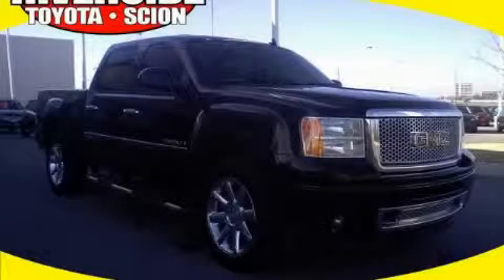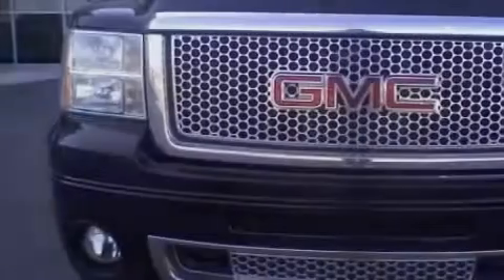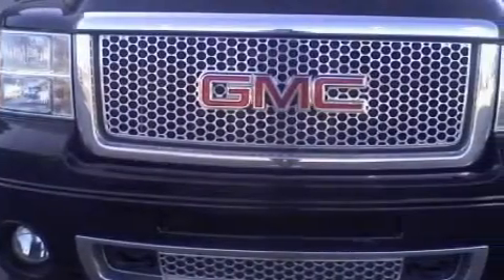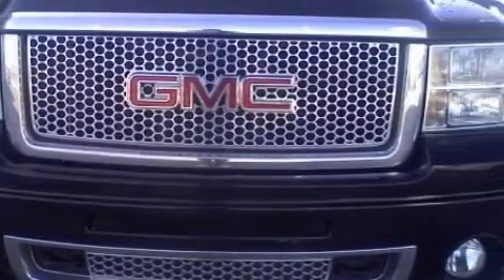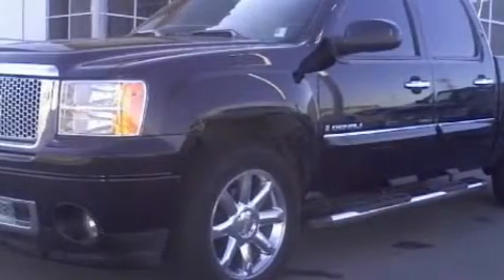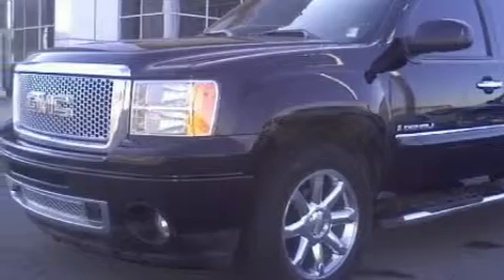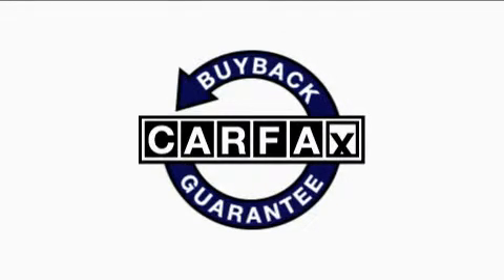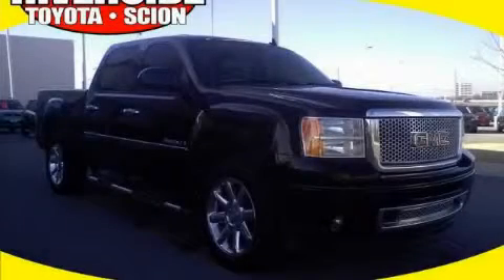Used 2008 GMC Sierra 1500 Tulsa OK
Year: 2008
 Make: GMC
 Model: Sierra 1500
 Engine: V8 HO 6.2 Liter
 Trans.: Automatic
 Exterior: Black
 Miles: 25,758
 Interior: Tan

 6868 East B.A. Frontage Rd.

 Preowned 2008 GMC Sierra 1500 Tulsa OK